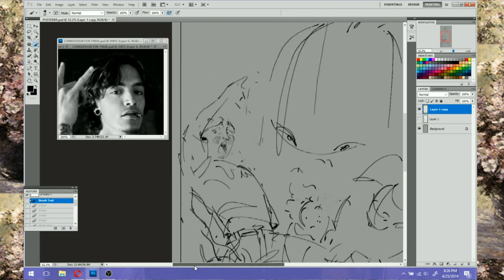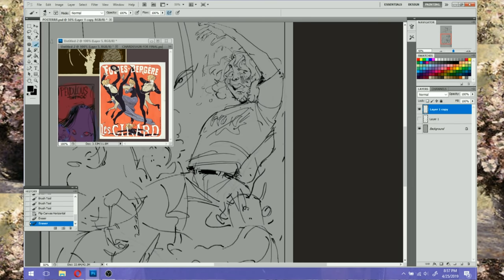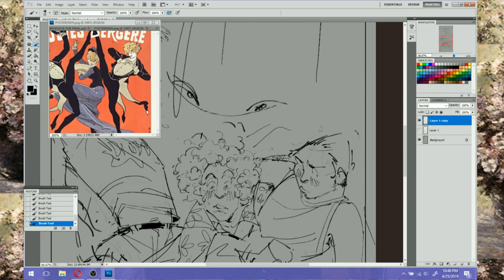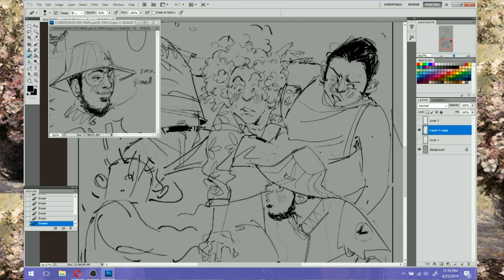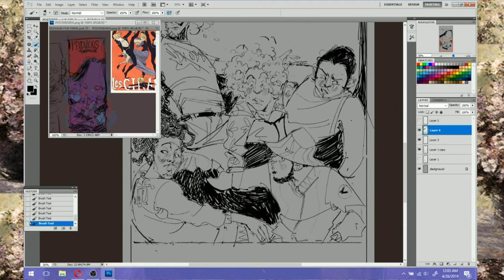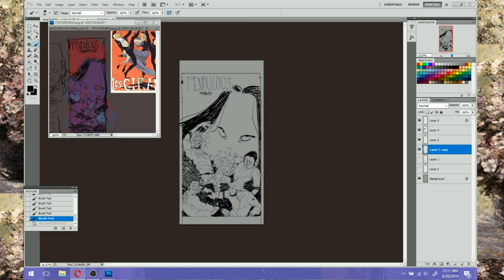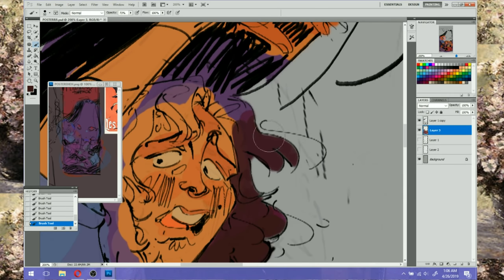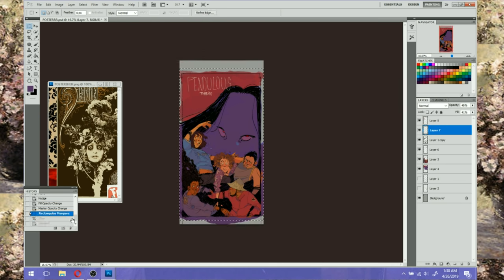IM HERE 2 GIVE U BAD ART ADVICE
had another speedpaint in my files that i wanted to make a video for! im hoping in the future i can make some more specific videos instead of just yapping over a drawing i did weeks ago LOL :D

man remember when instagram used 2 be amazing for upcoming artiSTS